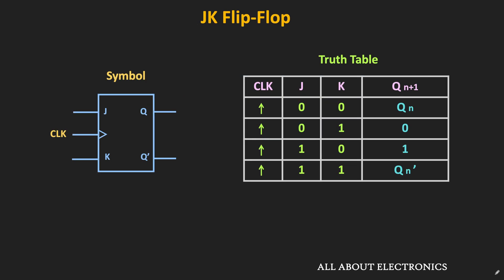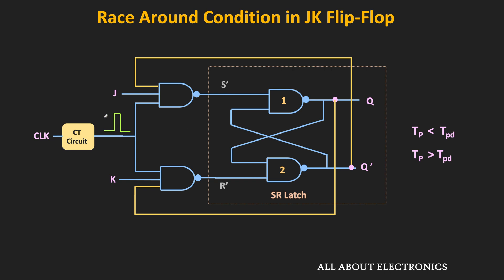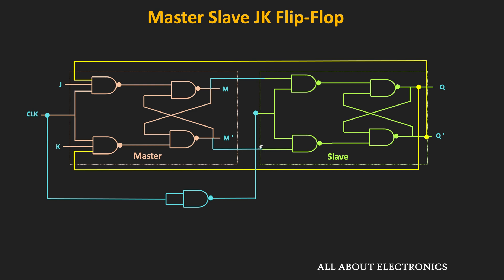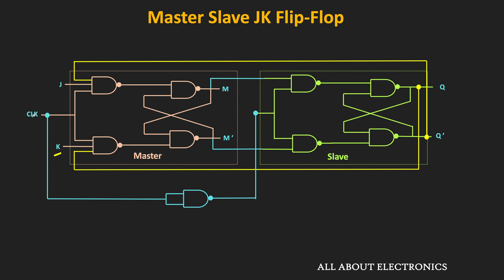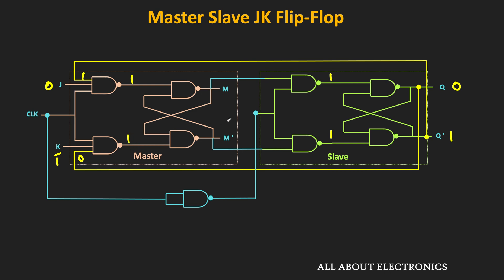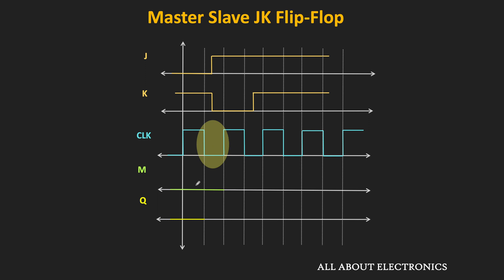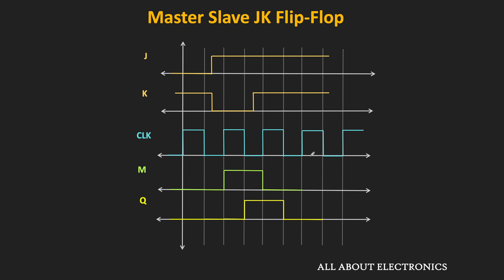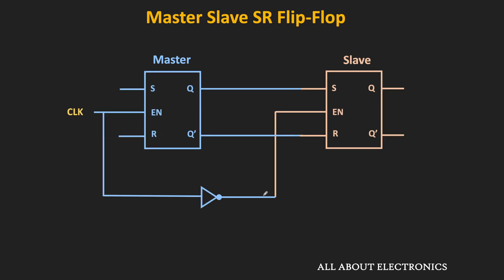Master Slave JK Flip-Flop Explained | Digital Electronics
In this video, the Circuit Diagram and working of the Master-Slave JK Flip-Flop are explained in detail (using a timing diagram).

The following topics are covered in the video:

0:00 Race Around Condition in JK Flip-Flop
1:52 Circuit Diagram of Master-Slave JK Flip-Flop
3:47 Working of Master-Slave JK Flip-Flop
15:04 Master Slave D Flip-Flop and SR Flip-Flop

The Master-Slave JK Flip-Flop:

The Master-Slave JK flip-flop consists of two gated SR latches. One latch acts as a master latch, while the other acts as a slave latch. The J and K inputs are applied to the master latch. Apart from that, the outputs of the Slave latches are connected back to the master latch to use the SR latch as the JK latch.
In this Master-Slave Flip-Flop, the clock signal is directly applied to the master latch and it is connected to the slave latch via an inverter (NOT gate). Therefore, at a time only one latch is active.
In the master-slave configuration, during the ON time of the clock, the master responds to the input. And during the OFF time of the clock, the slave latch follows the master output.
Since at a time, only one latch is active, this configuration avoids the race around condition, which is typically seen in the JK Flip-Flop.

In this video, the working of the master-slave JK flip-flop is explained using the timing diagram.

This video will be helpful to all the students of science and engineering in understanding the Master-Slave Flip-Flop.